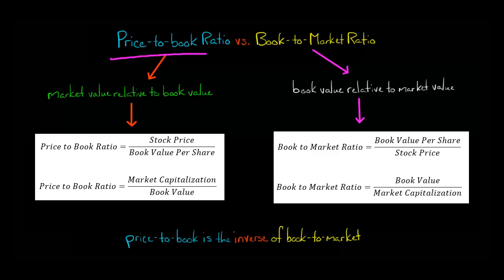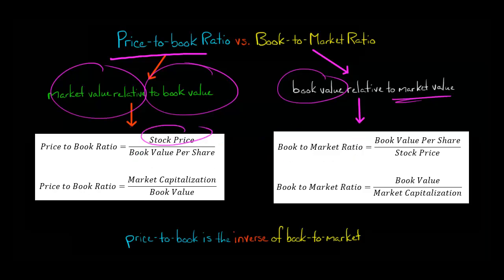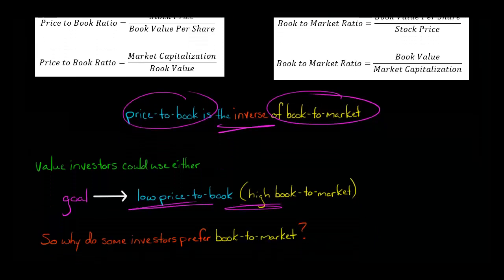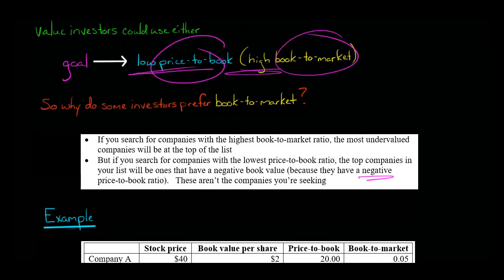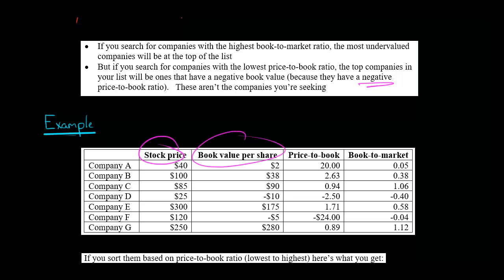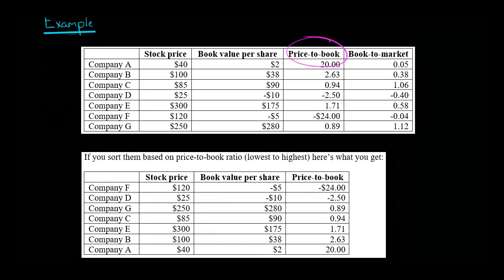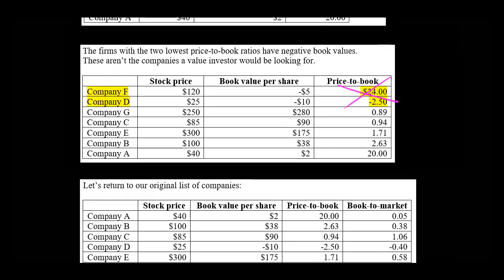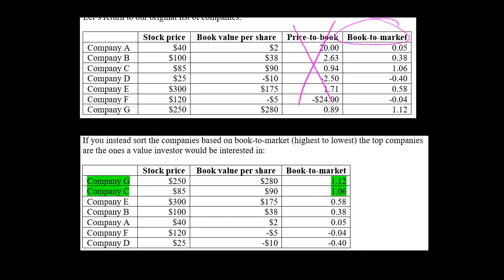Price to Book Ratio vs Book to Market Ratio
The price-to-book ratio measures a firm’s market value relative to its book value, while the book-to-market ratio measures a firm’s book value relative to its market value.

Thus, the book-to-market ratio is the inverse of the price-to-book ratio.

Value investors would therefore be looking to invest in companies with a low price-to-book ratio or, conversely, a high book-to-market ratio.

While it might appear that these two ratios are interchangeable, some investors prefer the book-to-market ratio.

Why?

If you search for companies with the highest book-to-market ratio, the most undervalued companies will be at the top of the list.

But if you search for companies with the lowest price-to-book ratio, the top companies in your list will be ones that have a negative book value (because they have a negative price-to-book ratio).   These aren’t the types of companies that a value investor is seeking to invest in.
ACCESS INDEX OF VIDEOS
CONNECT WITH EDSPIRA
CONNECT WITH MICHAEL
ABOUT EDSPIRA AND ITS CREATOR